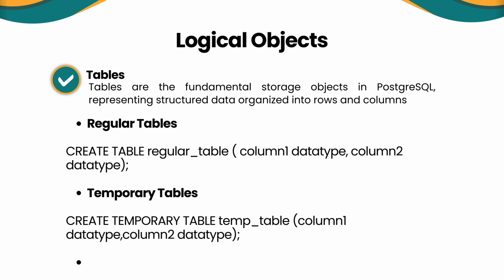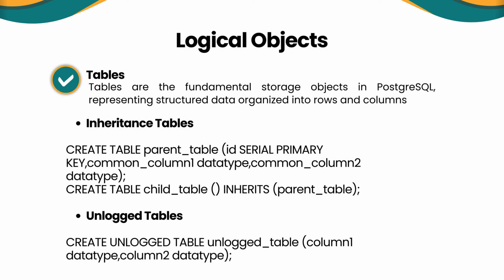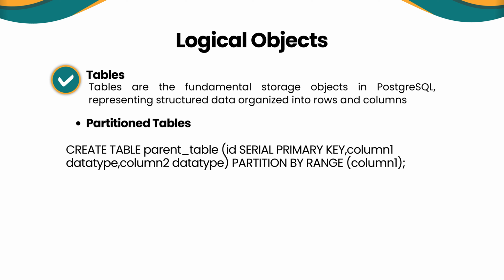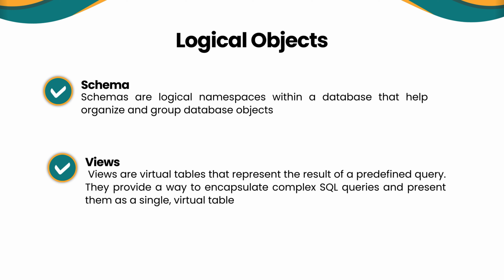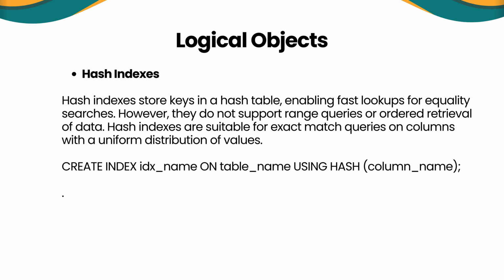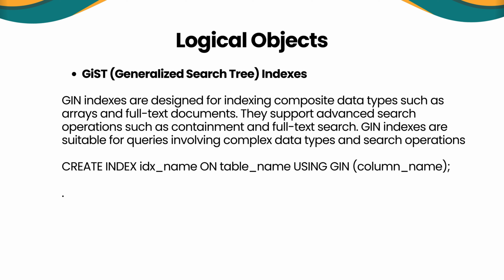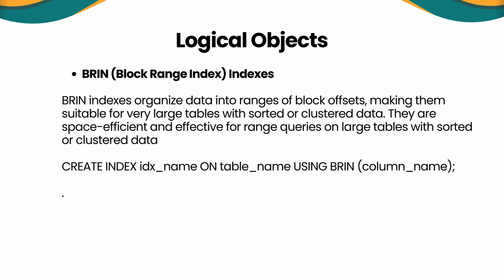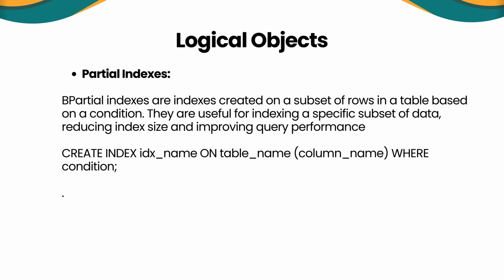Master PostgreSQL Logical Objects | Must-Know Concepts for PostgreSQL DBAs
Master PostgreSQL logical objects with this DBA-focused guide covering schemas, tables, views, indexes, functions, and core concepts every DBA must know.